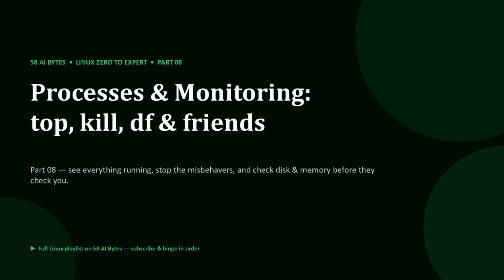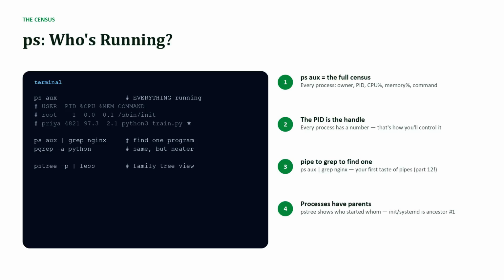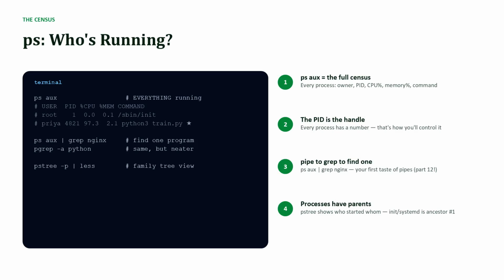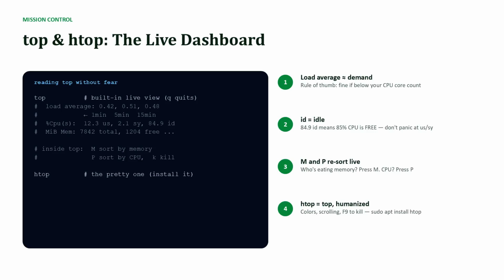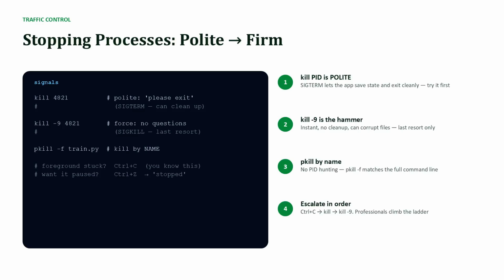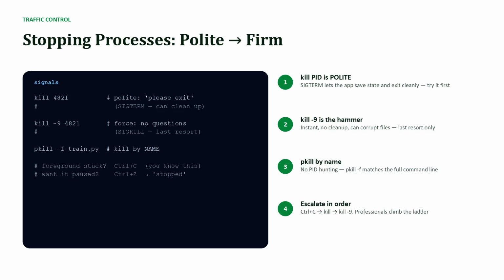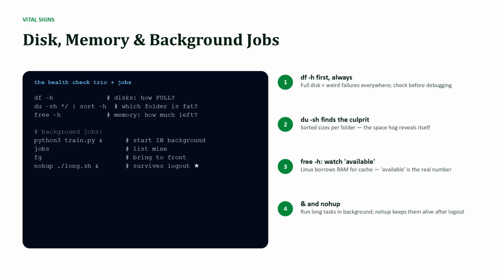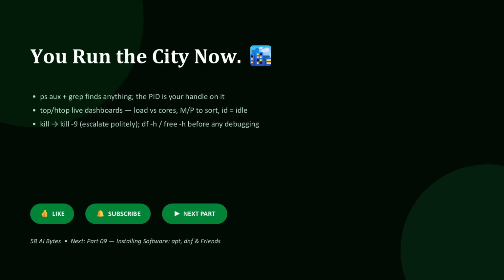Processes & Monitoring: top, kill, df & free (Part 8)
See everything running, stop misbehaving programs (politely, then firmly), and read a machine's vital signs — the exact checks engineers run first in every crisis.
✅ ps aux, top/htop — load average demystified
✅ kill vs kill -9 (escalate in order)
✅ df -h, du, free -h + background jobs & nohup